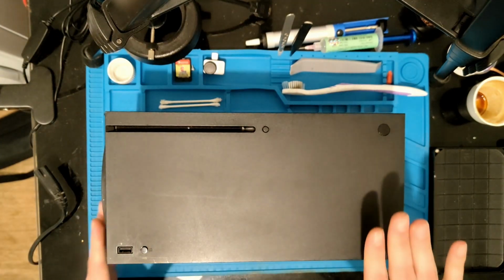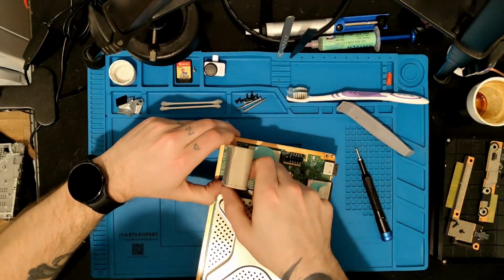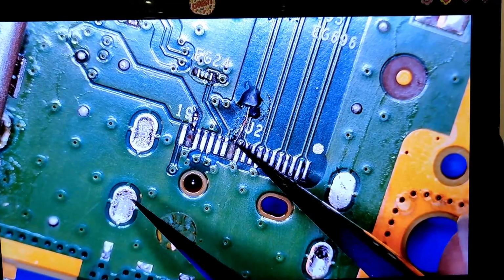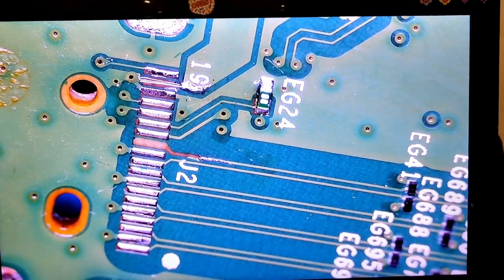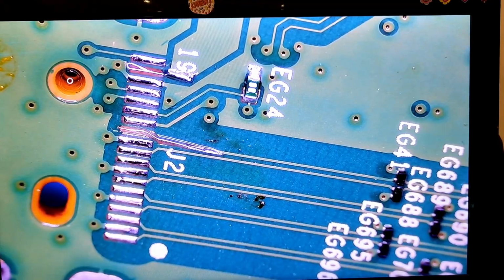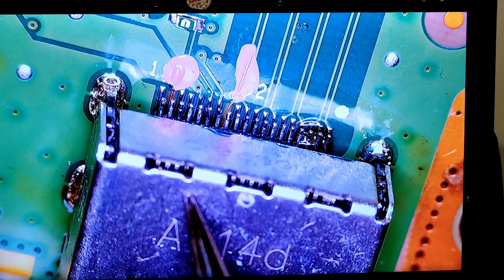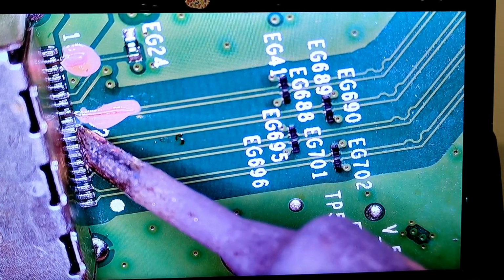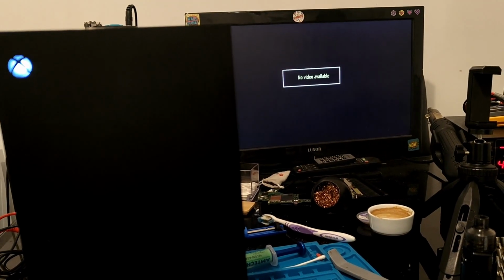Xbox Series X repair | Damaged traces